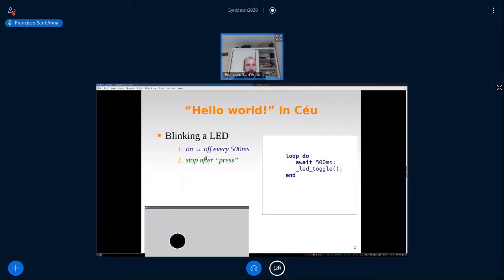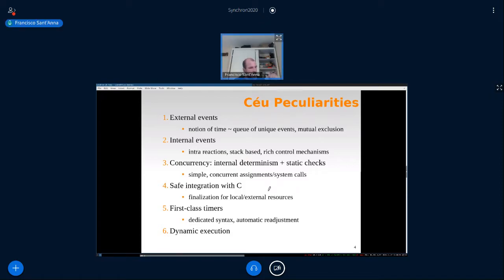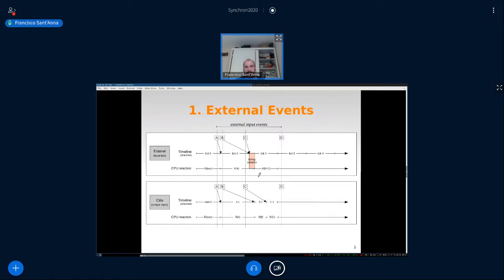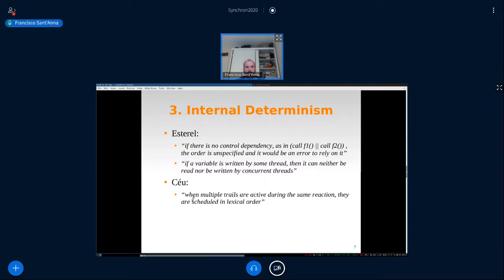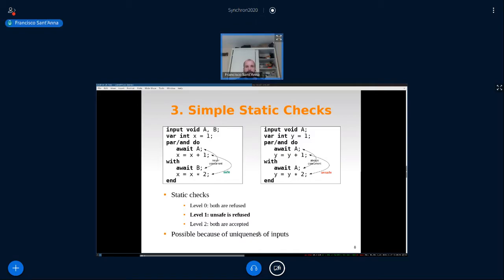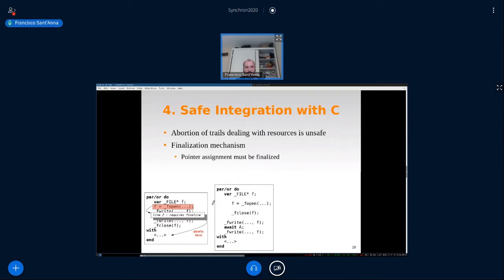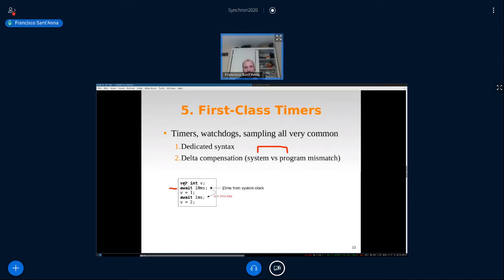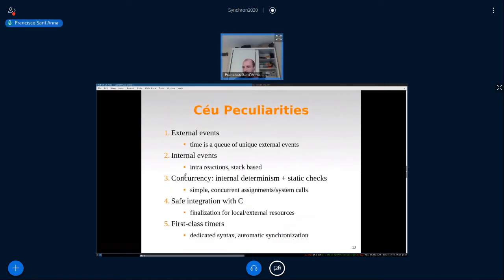[Synchron 2020] An Overview of the Synchronous Language Céu